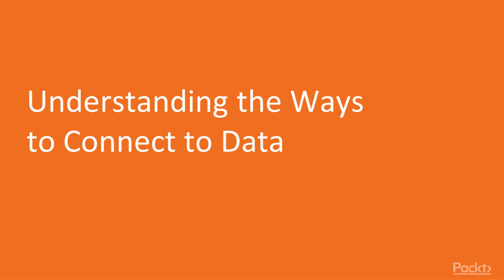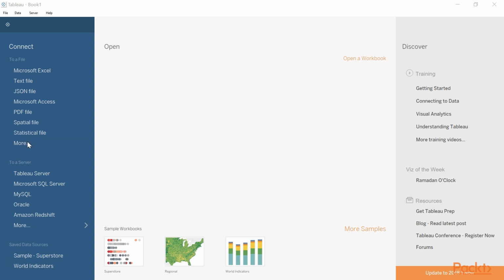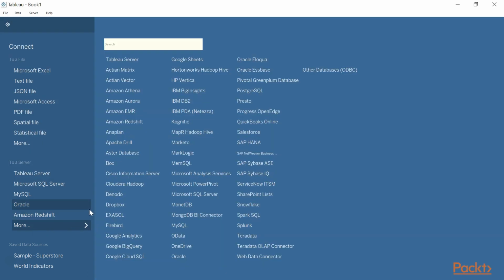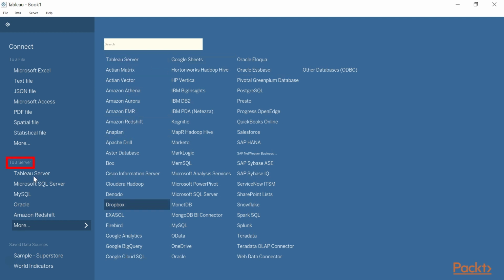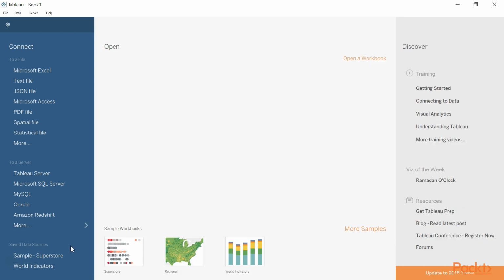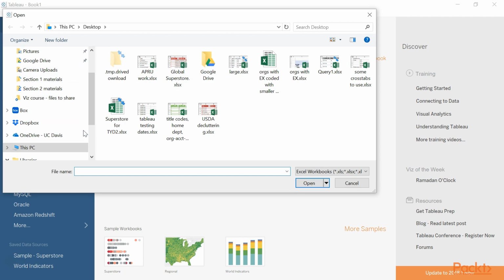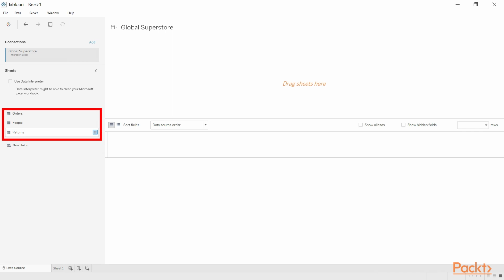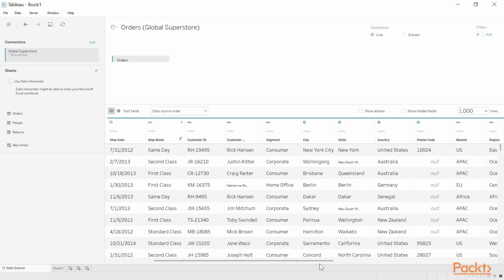Hands-On Visual Analysis with Tableau 10.x : Understanding Ways Connect to Data | packtpub.com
This video tutorial has been taken from Hands-On Visual Analysis with Tableau 10.x. You can learn more and buy the full video course